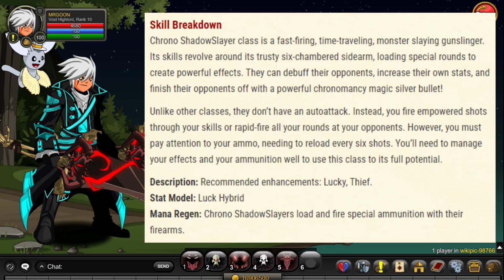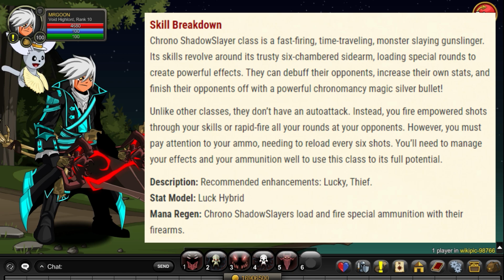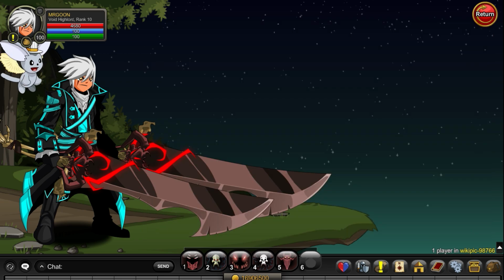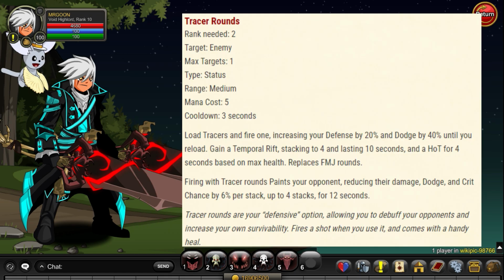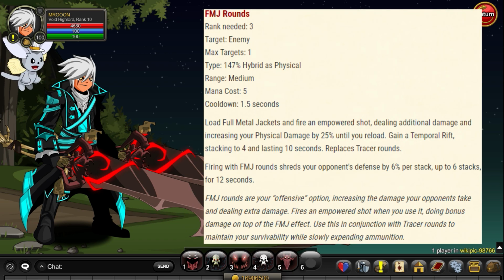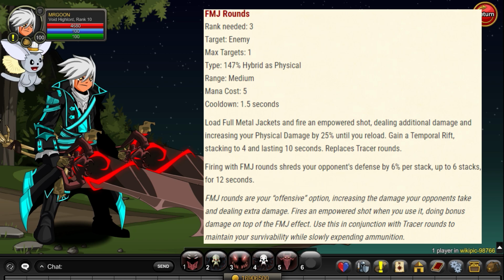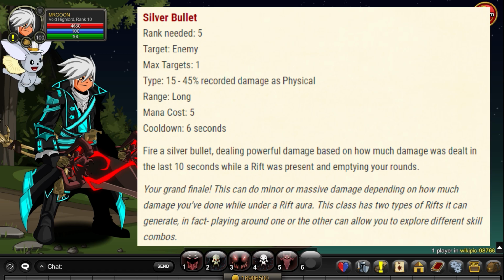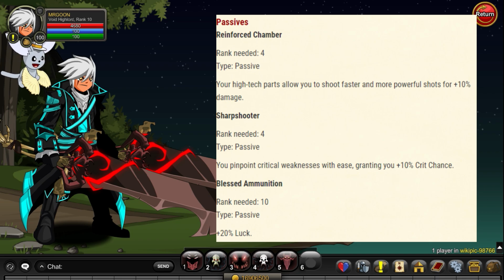AQW Chrono ShadowSlayer Class Skills! | Breakdown - FMJ/Tracer Rounds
AQW New Chrono ShadowSlayer Class! AQW Chrono Sahdowslayer Class Skills! In this video we take a look at the new class for the 2024 calendar - ShadowSlayer class! We go through all the new skills which feature new mechanics as well as a gun shooting emote! We look at the passives as well as how the temporal rifts work! This is a new solo play style class that can debuff as well as having the trade mark chrono nuke. I will do a full class preview and review once the calendar arrives!

Chrono ShadowSlayer class is a fast-firing, time-traveling, monster slaying gunslinger. Its skills revolve around its trusty six-chambered sidearm, loading special rounds to create powerful effects. They can debuff their opponents, increase their own stats, and finish their opponents off with a powerful chronomancy magic silver bullet!

Unlike other classes, they don’t have an autoattack. Instead, you fire empowered shots through your skills or rapid-fire all your rounds at your opponents. However, you must pay attention to your ammo, needing to reload every six shots. You’ll need to manage your effects and your ammunition well to use this class to its full potential.

Description: Recommended enhancements: Lucky, Thief.
Stat Model: Luck Hybrid
Mana Regen: Chrono ShadowSlayers load and fire special ammunition with their firearms.

Fire!
Rank needed: 1 / Default Attack
Target: Enemy
Max Targets: 1
Type: 105% Hybrid as Physical
Range: Medium
Mana Cost: 15
Cooldown: 0.15 seconds

Reload
Rank needed: 1
Target: Self
Cooldown: 6 seconds

Load 6 shots into your revolver and refill your mana. Removes Tracer rounds and FMJ rounds.

Tracer Rounds
Rank needed: 2
Target: Enemy
Max Targets: 1
Type: Status
Range: Medium
Mana Cost: 5
Cooldown: 3 seconds

FMJ Rounds
Rank needed: 3
Target: Enemy
Max Targets: 1
Type: 147% Hybrid as Physical
Range: Medium
Mana Cost: 5
Cooldown: 1.5 seconds

Silver Bullet
Rank needed: 5
Target: Enemy
Max Targets: 1
Type: 15 - 45% recorded damage as Physical
Range: Long
Mana Cost: 5
Cooldown: 6 seconds

Passives
Reinforced Chamber

Rank needed: 4
Type: Passive

Your high-tech parts allow you to shoot faster and more powerful shots for +10% damage.

Sharpshooter

Rank needed: 4
Type: Passive

You pinpoint critical weaknesses with ease, granting you +10% Crit Chance.

Blessed Ammunition

Rank needed: 10
Type: Passive

+20% Luck.

DISCORD EVENTS!!

0:00 Class Art and Animation Preview
1:00 Chrono ShadowSlayer Class Skills